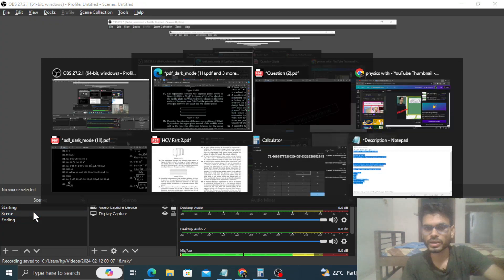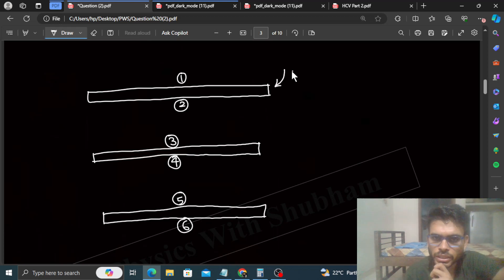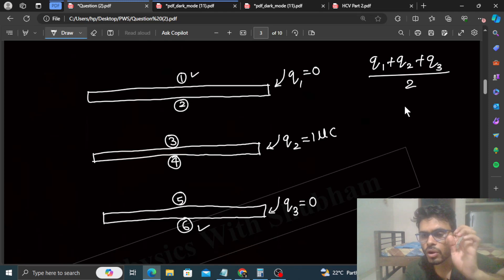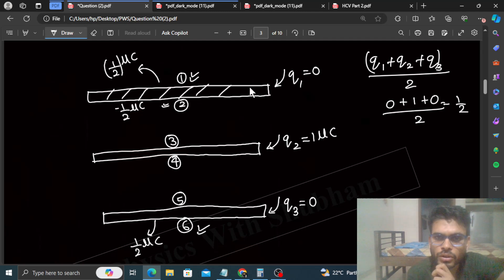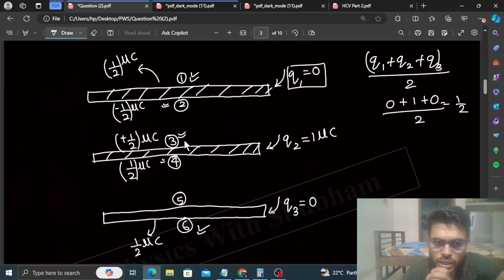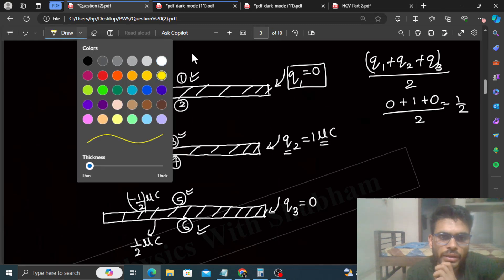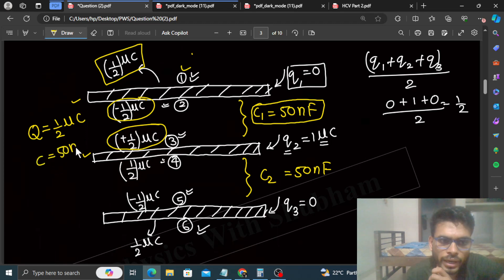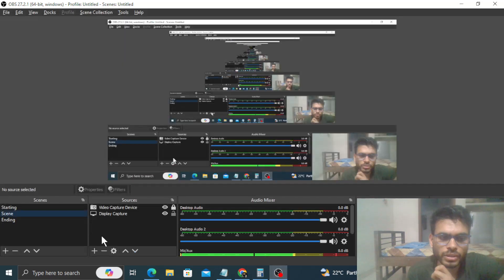The capacitance between the adjacent plates shown in figure (31-E20) is 50 nF. A charge of 1.0 C is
The capacitance between the adjacent plates shown in
figure (31-E20) is 50 nF. A charge of 1.0 C is placed on
the middle plate. (a) What will be the charge on the outer
surface of the upper plate ? (b) Find the potential difference
developed between the upper and the middle plates